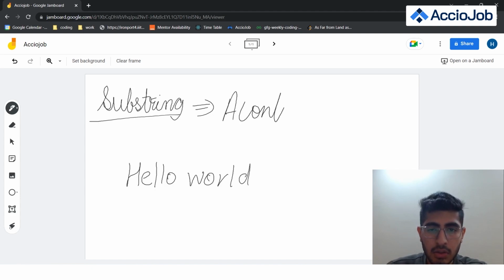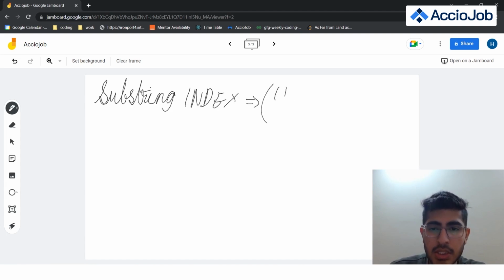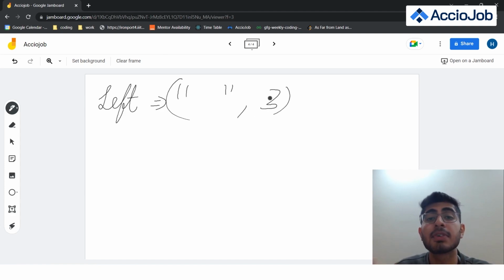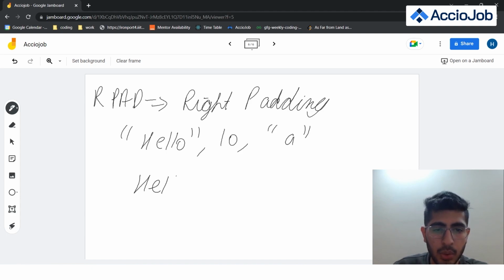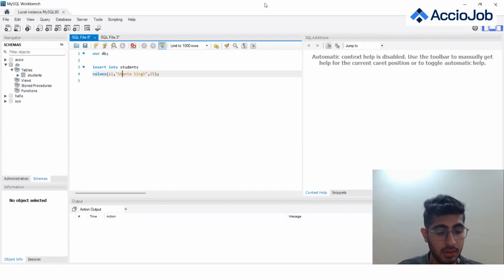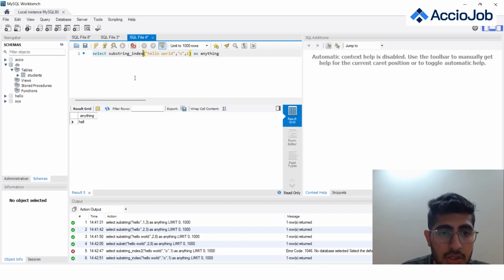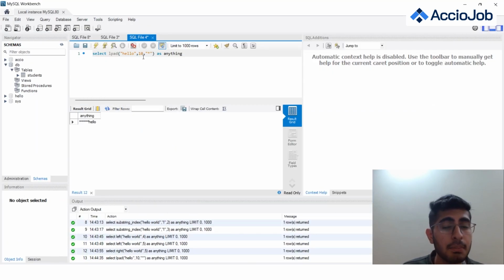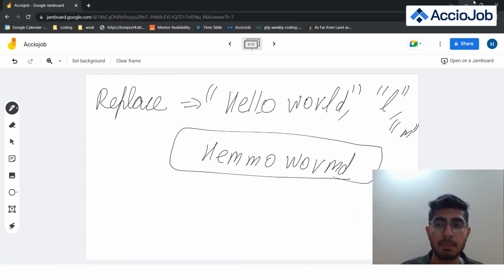SQL for Beginners | String Function- Part 2 | Lecture 20